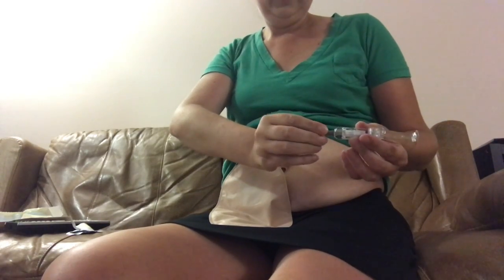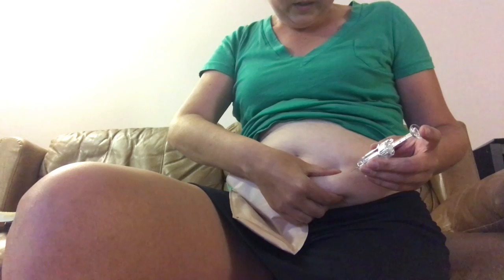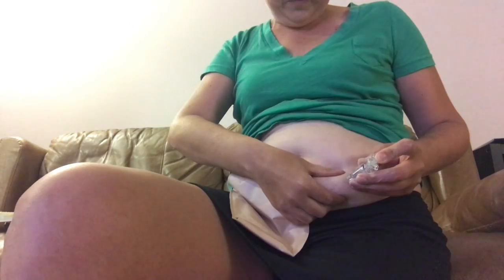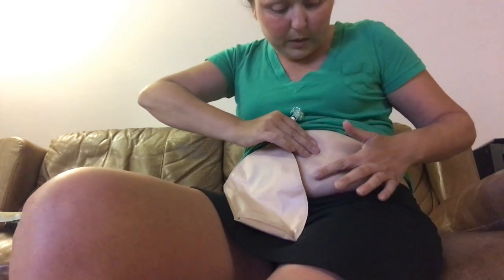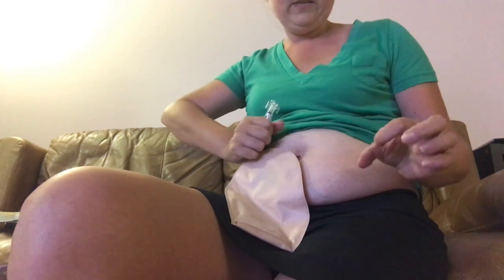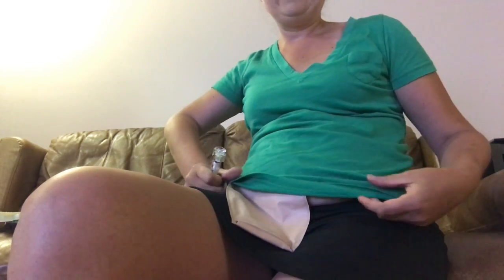Stelara: Initial Infusion and Maintenance Shot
Come along as I get my initial infusion of Stelara to treat my Crohn's Disease.  I will also show you how I do the maintenance shots at home.